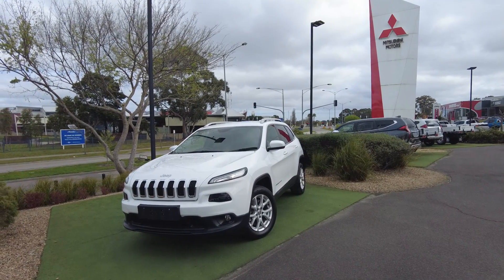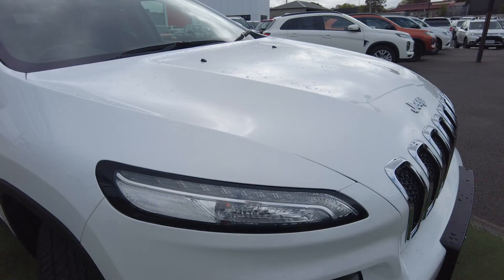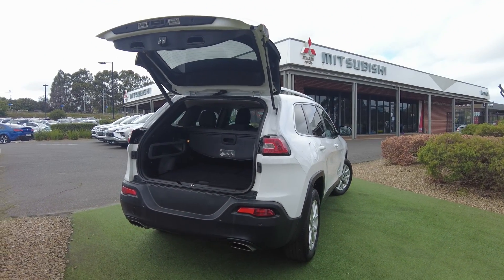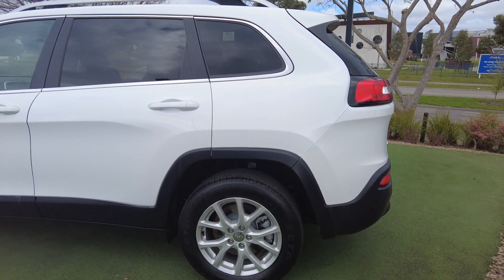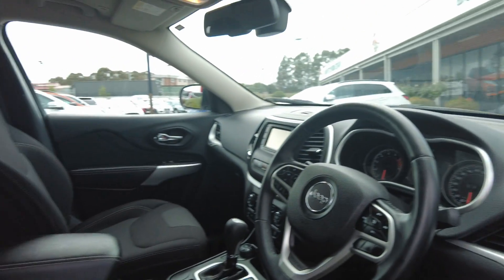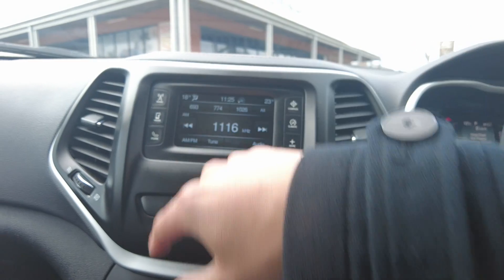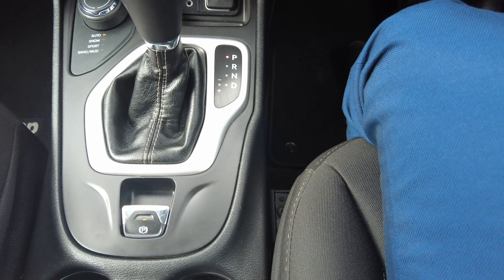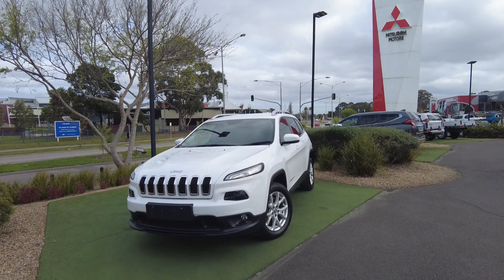2018 JEEP CHEROKEE Berwick, Dandenong, Frankston, Mornington, Melbourne, VIC U4586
White New 2018 JEEP CHEROKEE available in Berwick, Victoria at Berwick Mitsubishi. Servicing the Danendong, Franston, Mornington, Melbourne, VIC area.

Berwick Mitsubishi
20-32 Kangan Dr